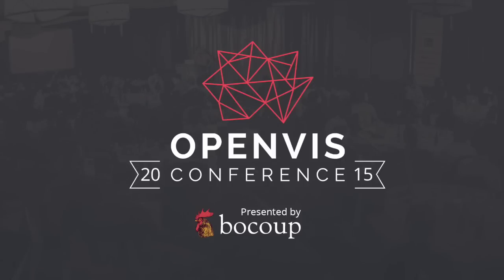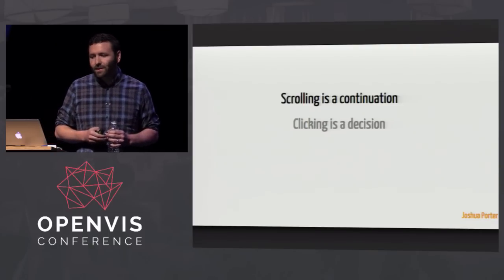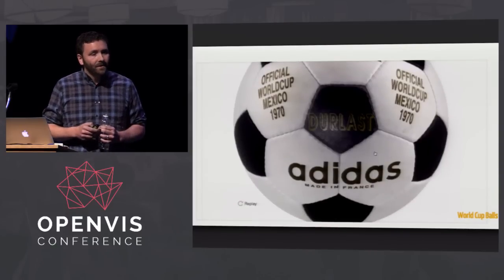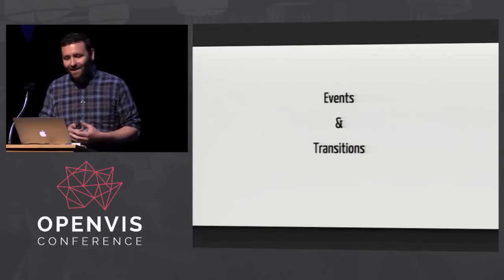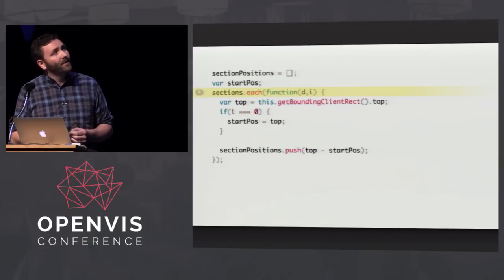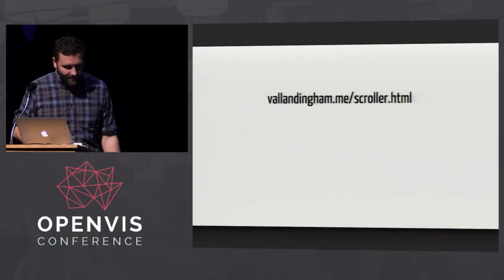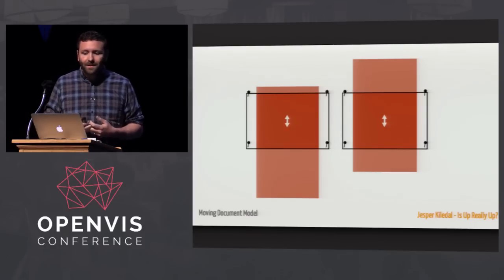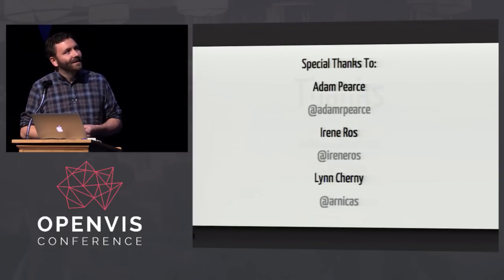SO YOU THINK YOU CAN SCROLL Jim Vallandingham